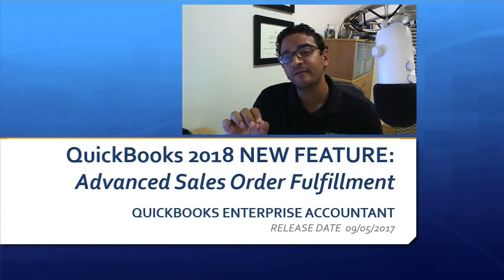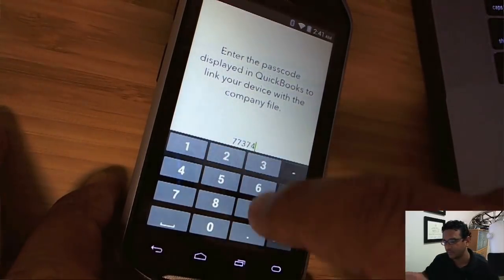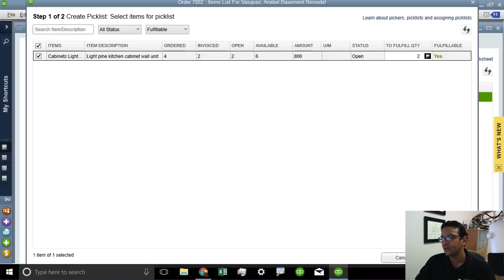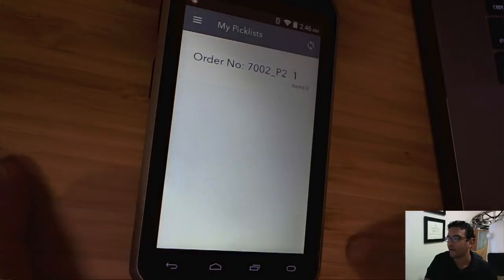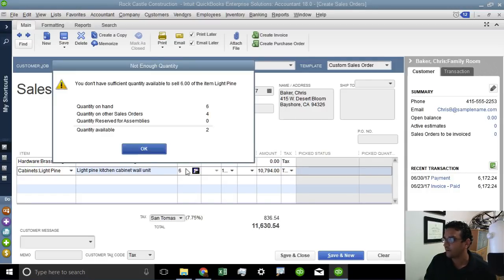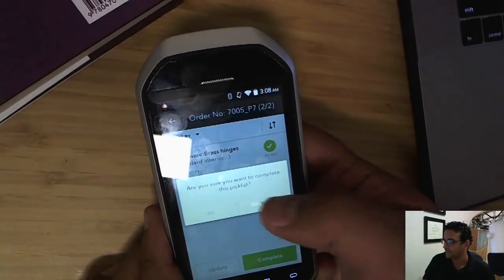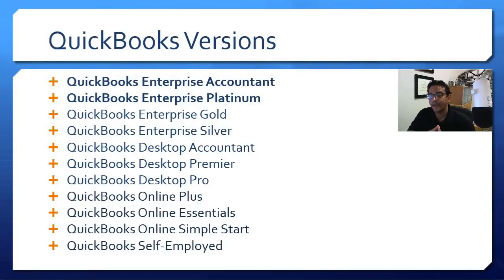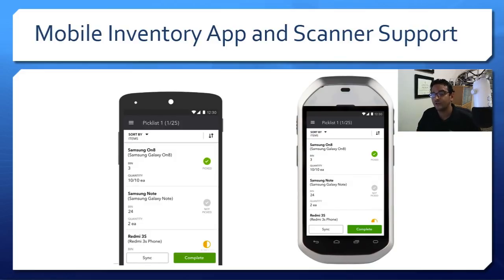QuickBooks Enterprise: Enhanced Sales Order Fulfillment with Mobile Scanner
Or call QuickBooks Solution Providers: 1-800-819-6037

00:00:00 – Intro
00:01:01 – Set up (edit tab, preferences) (items & inventory) (advanced inventory settings) (site operation) (enable worksheet click checkmark, new sales order fulfillment worksheet) (add device) (enter passcode)
00:01:46 – Add the code into QuickBooks Desktop mobile app
00:02:25 – Switch user button (mobile app)
00:02:45 – How to create the user inside of QuickBooks Desktop (computer) (create vendor)
00:03:31 – Customers tab (sales order fulfillment worksheet) (select which items you want to fulfill) (picklist creation) (create & send)
00:05:07 – My picklists (mobile app)
00:06:09 – Sales order (sent for picking) (view picklist) (update) (partially picked)
00:06:53 – Create new sales order (new example)
00:08:30 – Scan the product with mobile scanner (how the process works)
00:09:14 – Picklist
00:11:14 – QuickBooks versions
00:12:03 – Mobile inventory app and scanner support
00:12:56 – QBES accountant sales support

New Feature for QuickBooks Desktop 2019 - Advanced Sales Order Fulfillment. REQUIRES ADVANCED INVENTORY MODULE only available in QuickBooks Enterprise Accountant or Platinum Subscriptions